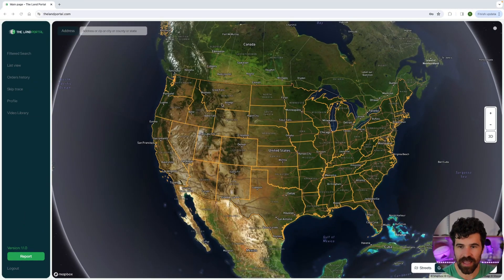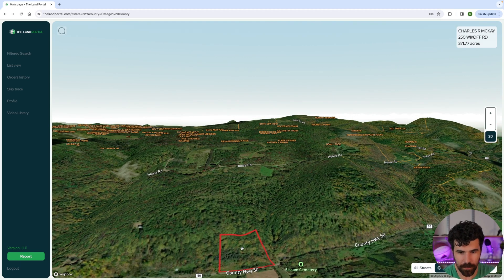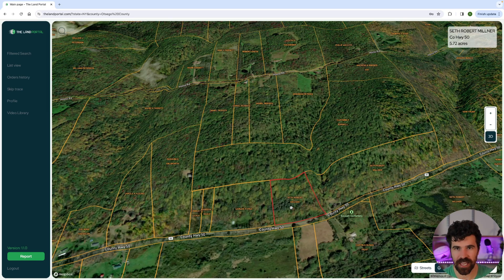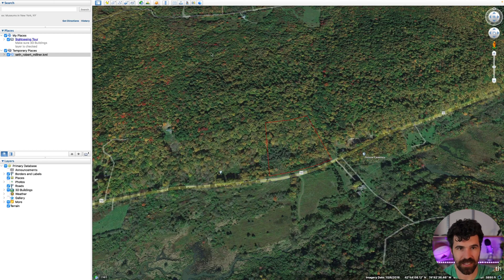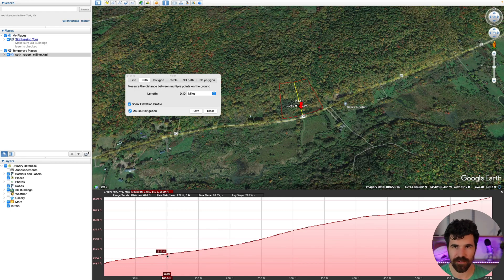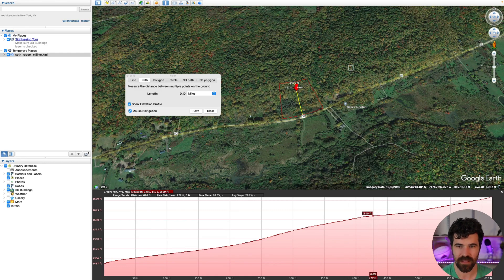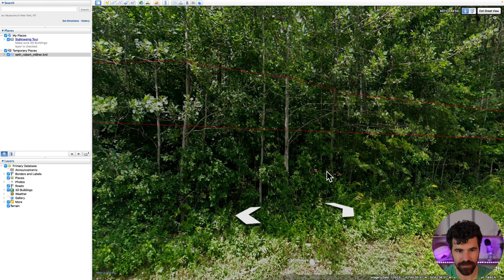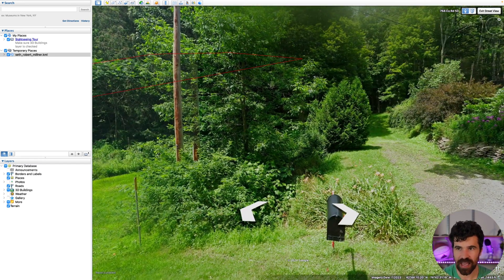How to Evaluate Slope Using The Land Portal (STEP BY STEP)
In this video, Ron Apke walks viewers through how to evaluate slope of land, a vital step in the land flipping process using The Land Portal, an all encompassing real estate investing tool.